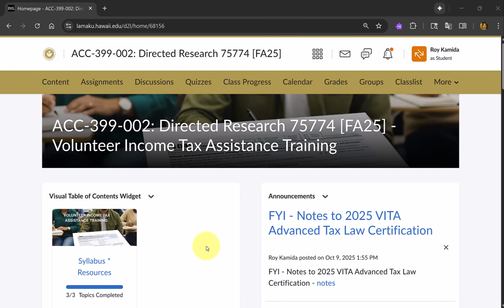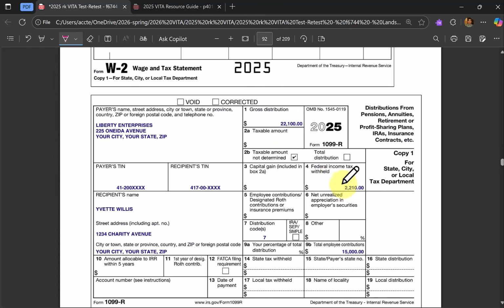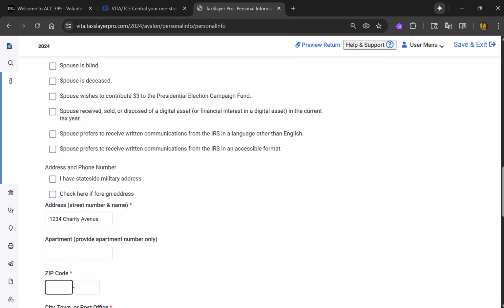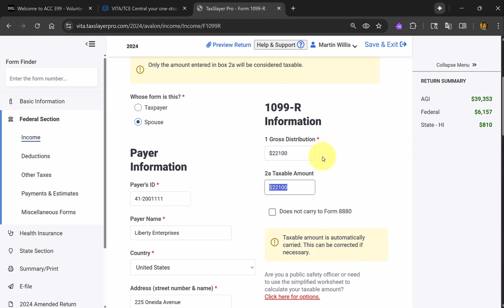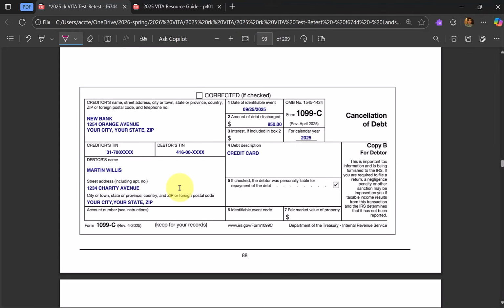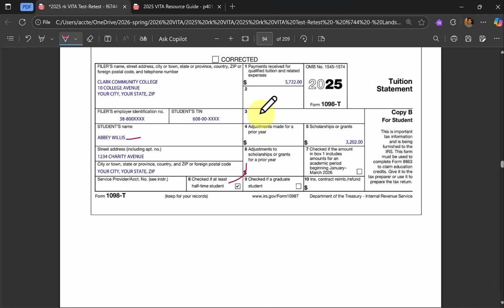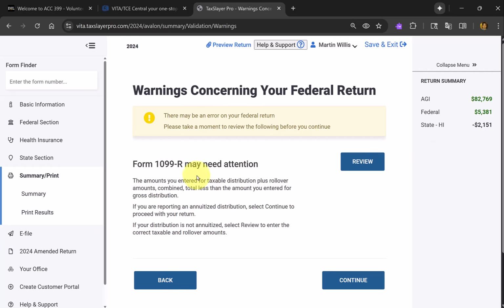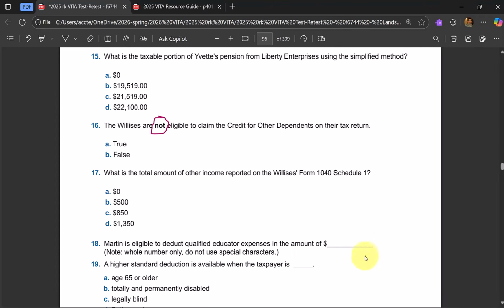2025 VITA Advanced Scenario 7 using 2024 Practice Lab